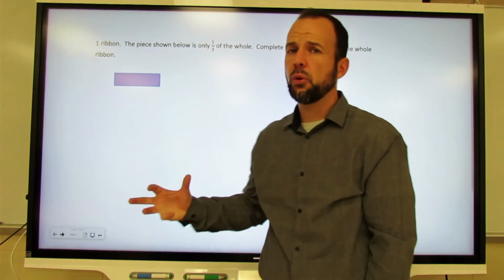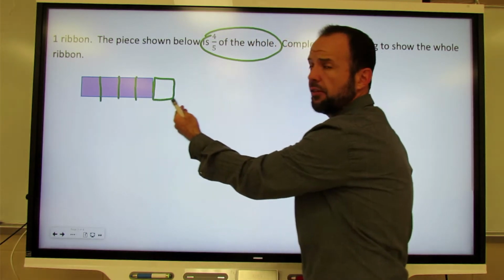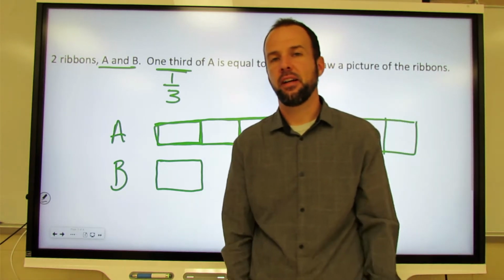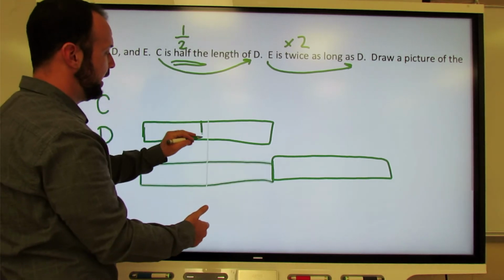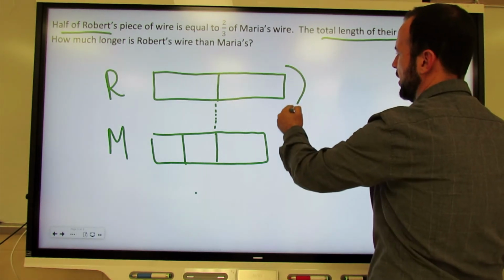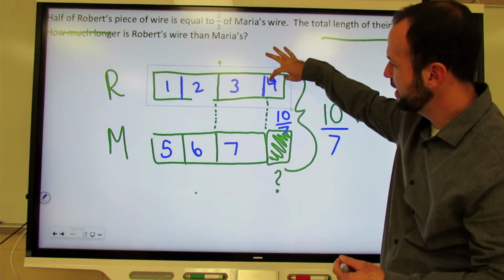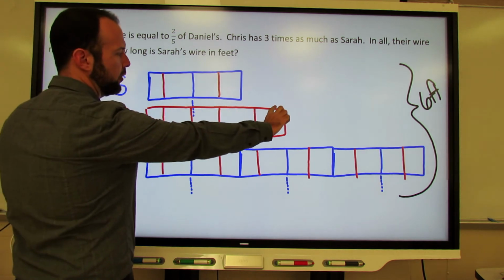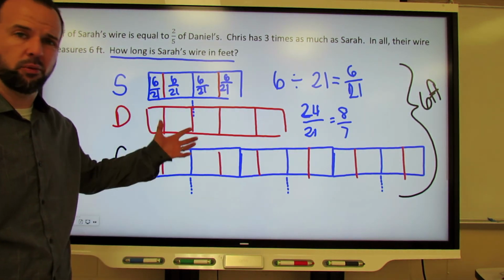5th Grade: Module 3 - Lesson 16